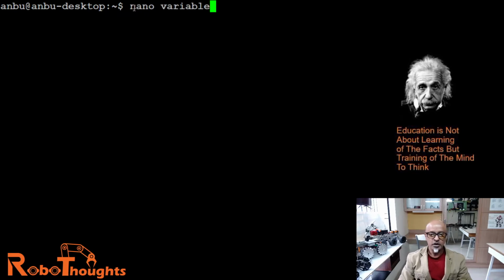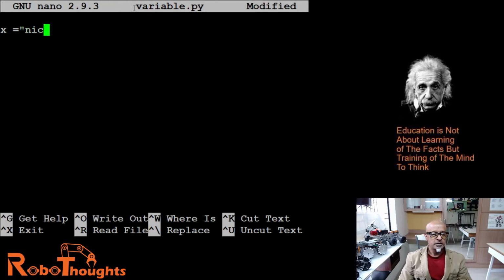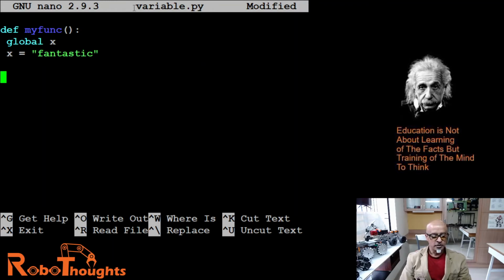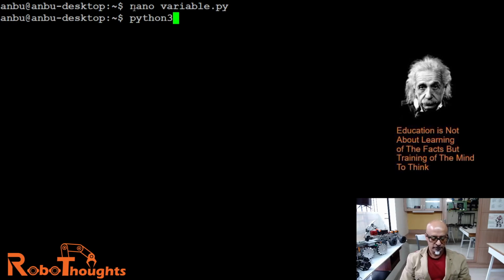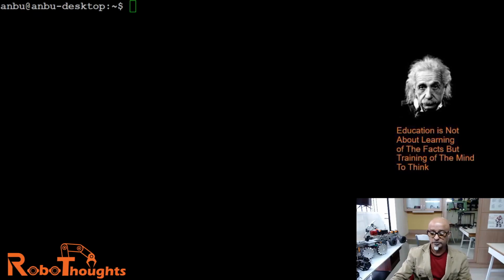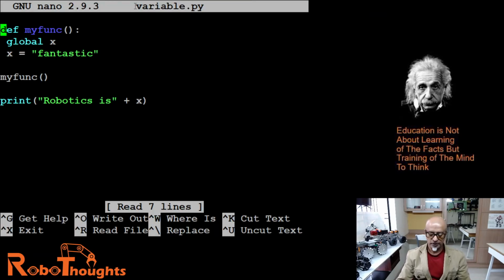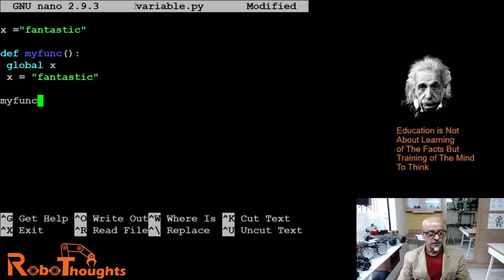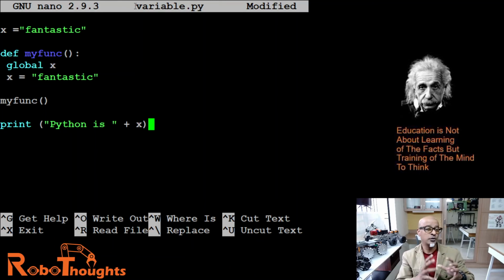Lesson 19 – Python Coding on Jetson Nano – Global Keyword in Global Variables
In this tutorial I am gonna show you what is Global keyword in a Global Variable, Normally, when you create a variable inside a function, that variable is local, and can only be used inside that function. To create a global variable inside a function, you can use the global keyword.